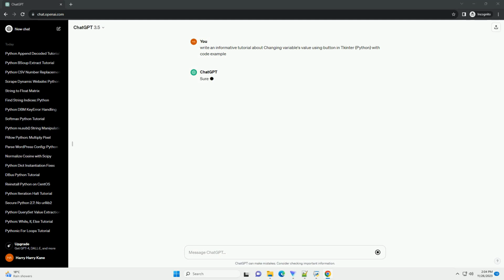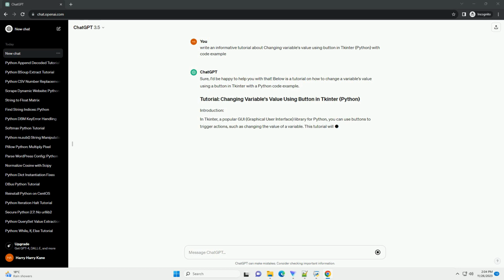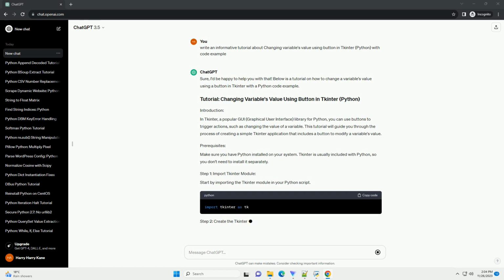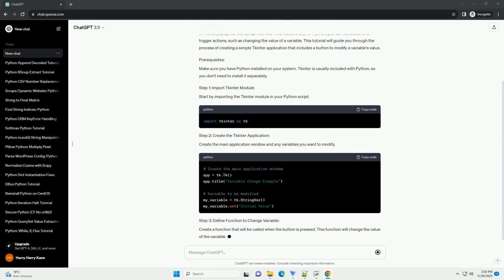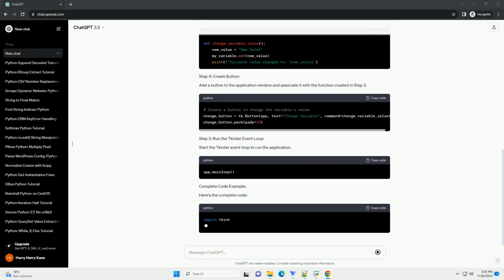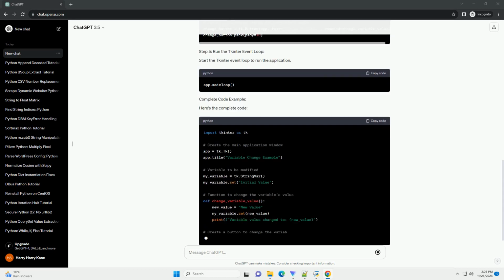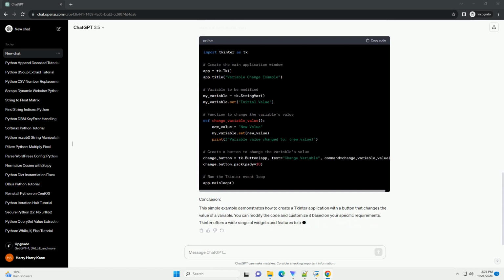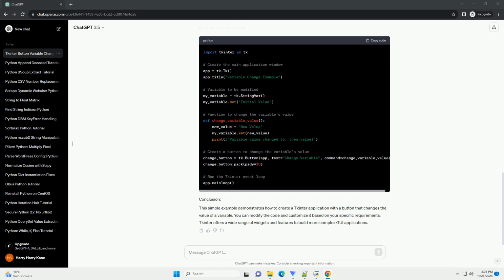Changing variable s value using button in Tkinter Python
Sure, I'd be happy to help you with that! Below is a tutorial on how to change a variable's value using a button in Tkinter with a Python code example.
In Tkinter, a popular GUI (Graphical User Interface) library for Python, you can use buttons to trigger actions, such as changing the value of a variable. This tutorial will guide you through the process of creating a simple Tkinter application that includes a button to modify a variable's value.
Make sure you have Python installed on your system. Tkinter is usually included with Python, so you don't need to install it separately.
Start by importing the Tkinter module in your Python script.
Create the main application window and any variables you want to modify.
Create a function that will be called when the button is pressed. This function will change the value of the variable.
Add a button to the application window and associate it with the function created in Step 3.
Start the Tkinter event loop to run the application.
Here's the complete code:
This simple example demonstrates how to create a Tkinter application with a button that changes the value of a variable. You can modify the code and customize it based on your specific requirements. Tkinter offers a wide range of widgets and features to build more complex GUI applications.
ChatGPT